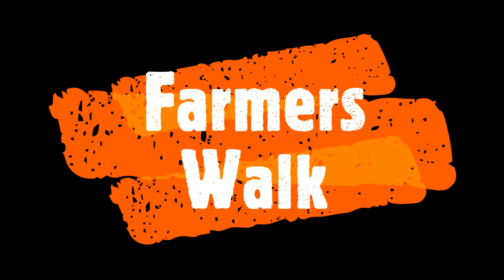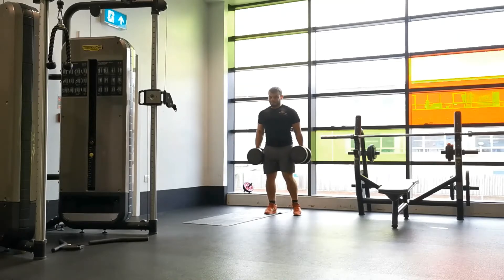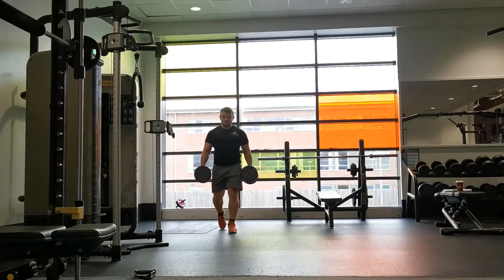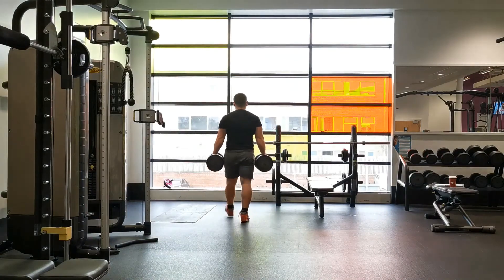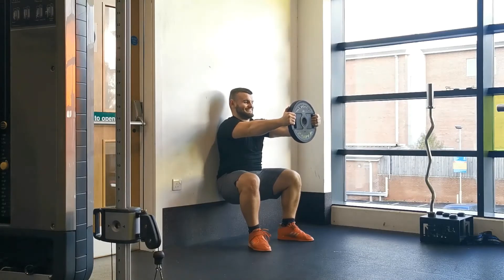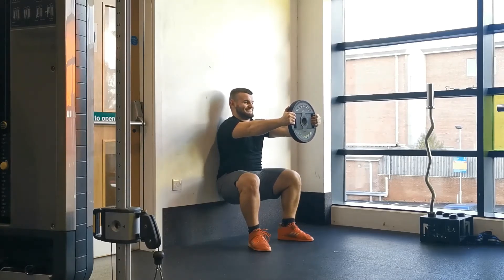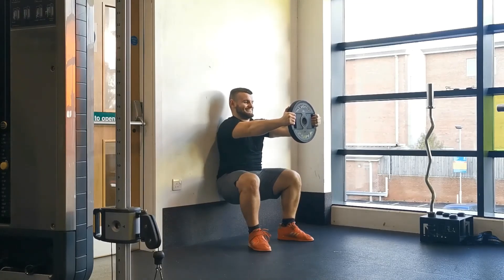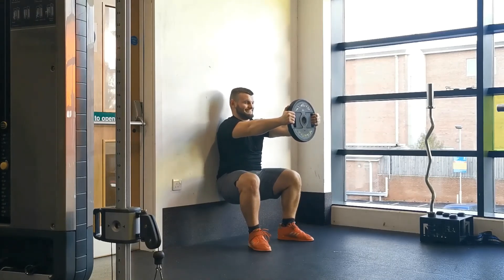Farmers Walk + Viking Hold - Demonstration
A Pit Stop, QuickFire, Beginner's Guide to the Farmers Walk + Viking Hold.

But if you're simply looking for a demonstration and have come from straight from the Journey to Strong Program, here's a quick breakdown of what you need to know